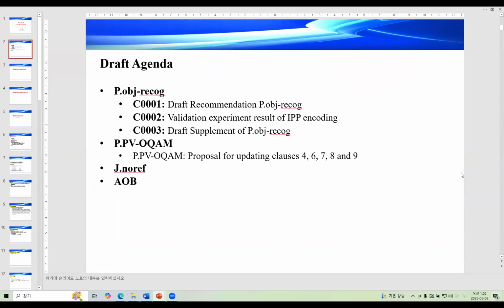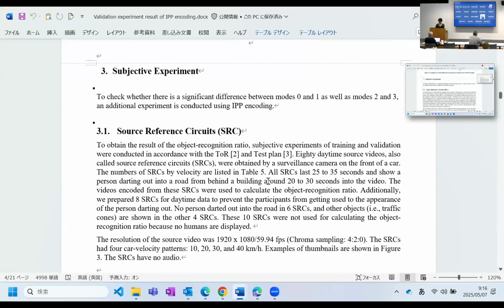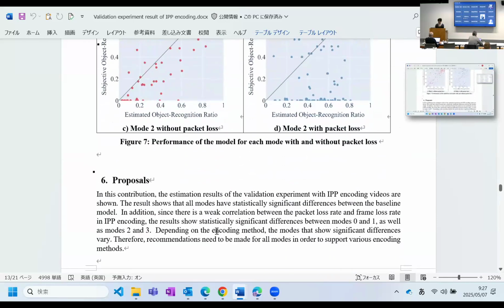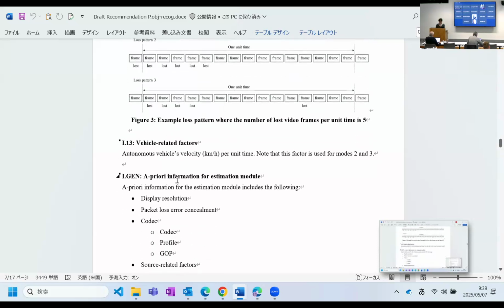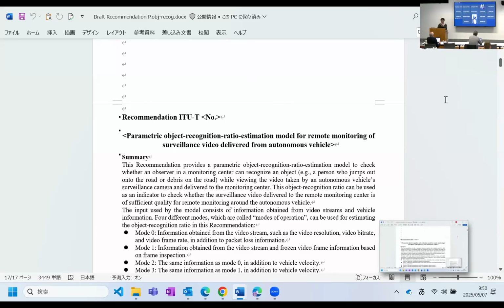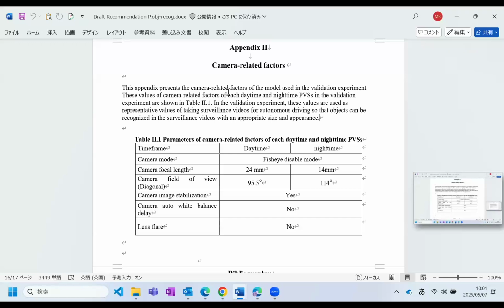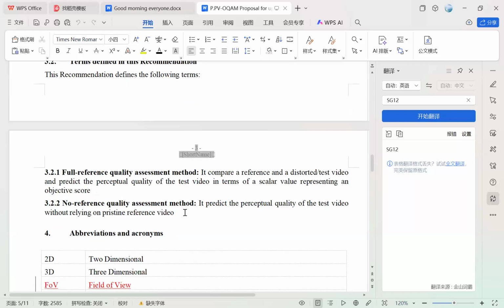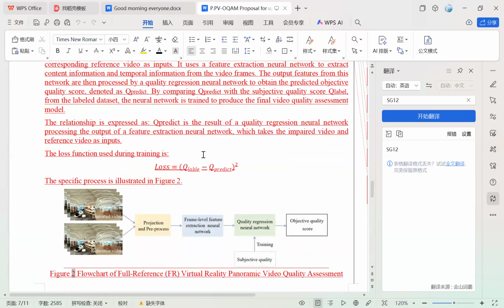07/05 VQEG Day 3 Part 1